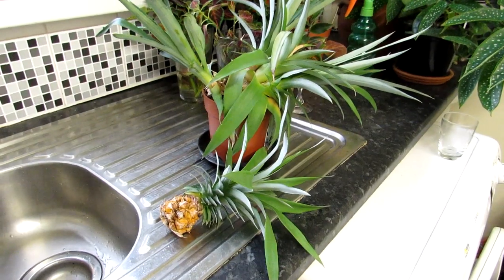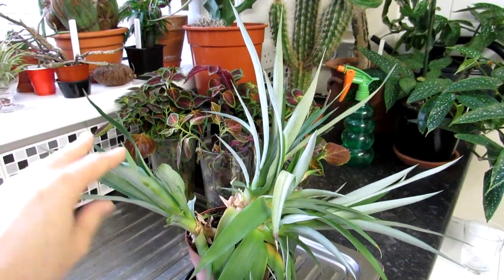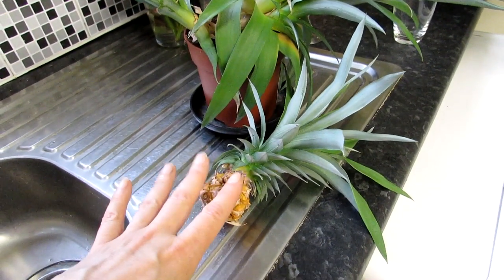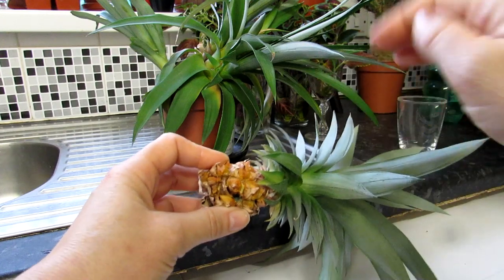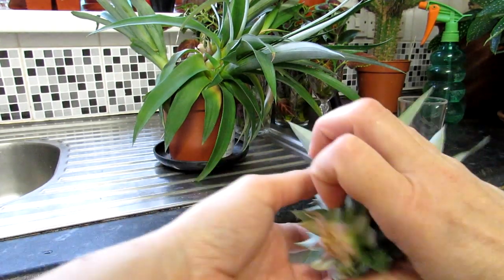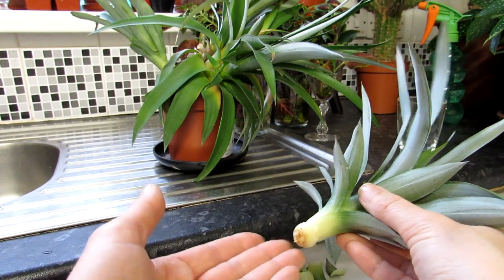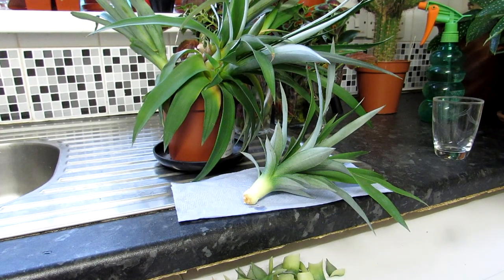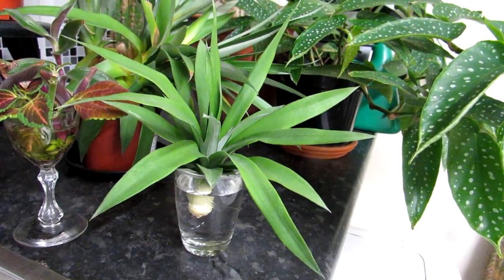Pineapple Plant Propagation - Propagating the Pineapple top from my Pineapple Plant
Hi Guys :-D In this video I propagate the crown from the little Pineapple that my Pineapple Plant has produced and I show you How I do it :-D